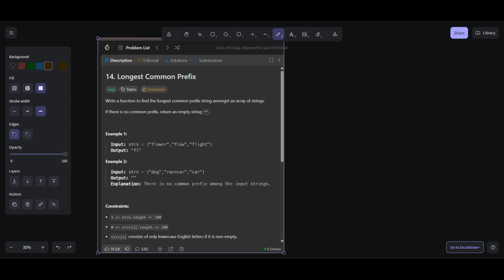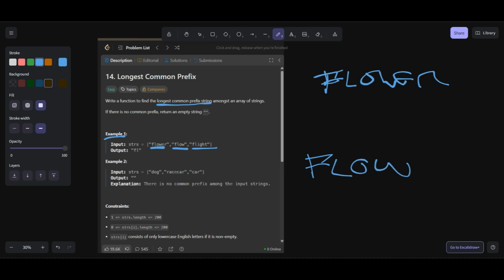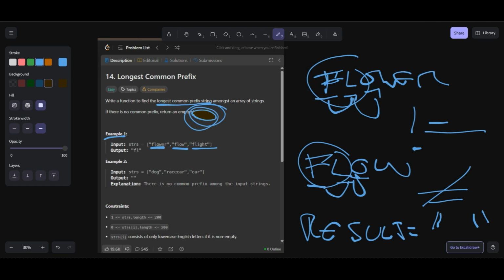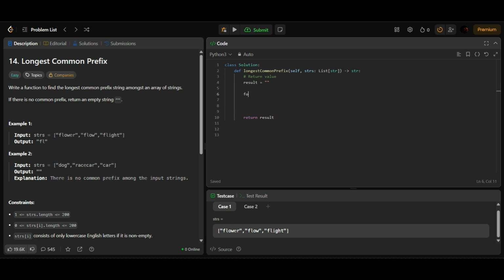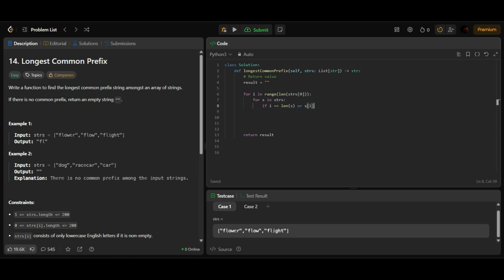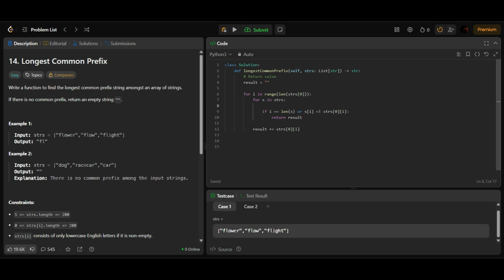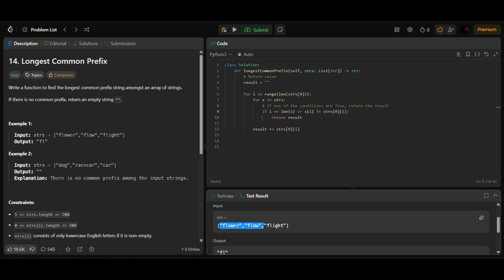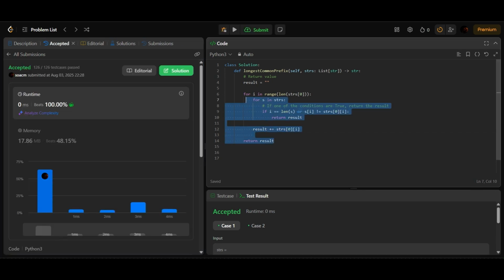Longest Common Prefix - Leetcode 14 - Python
0:00 - Intro
0:20 - Explanation
2:41 - Code